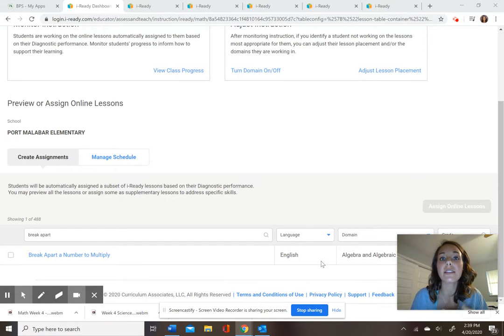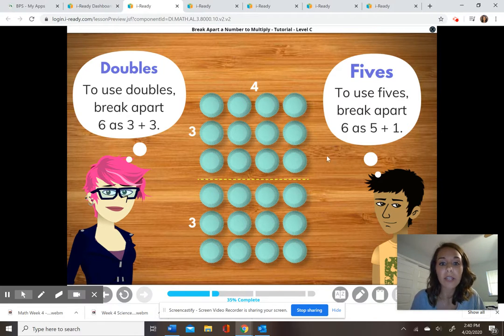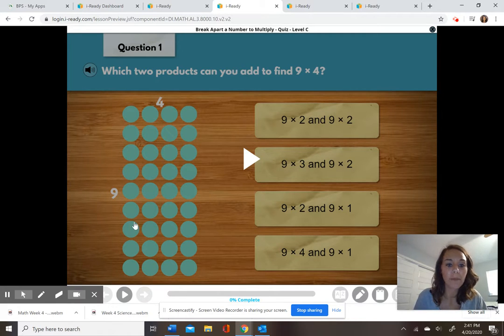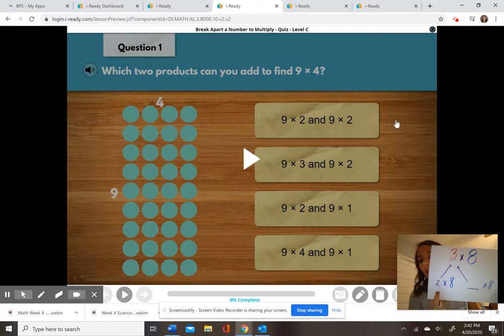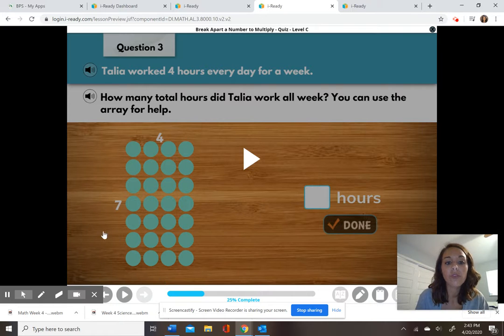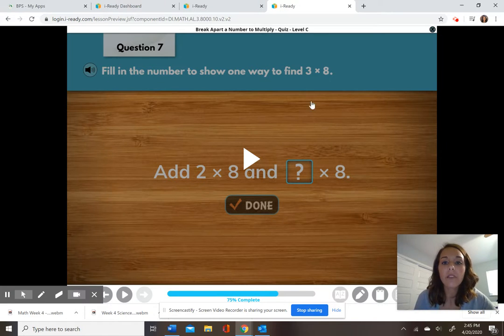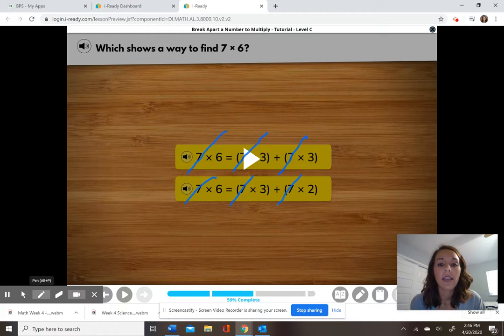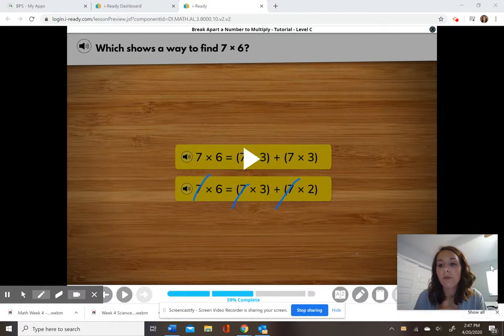Math Week 4 - Break Apart Mini-Lesson